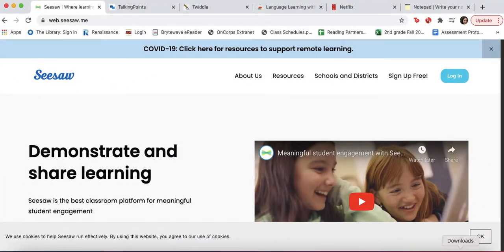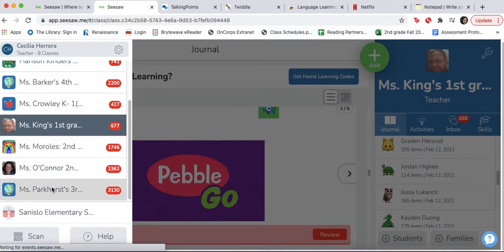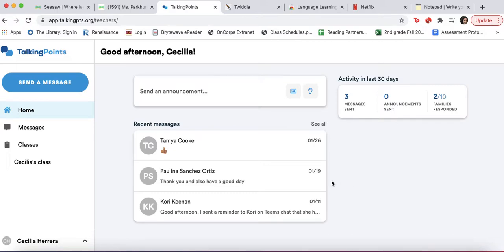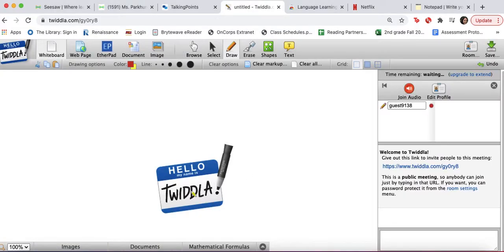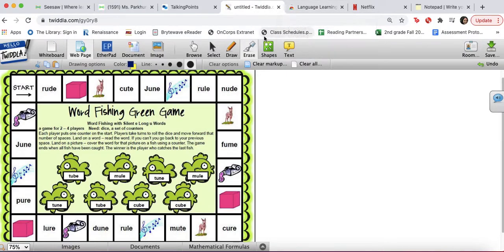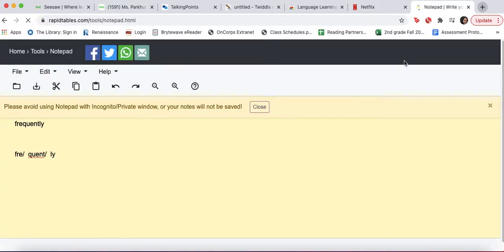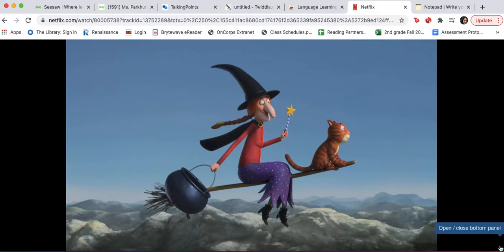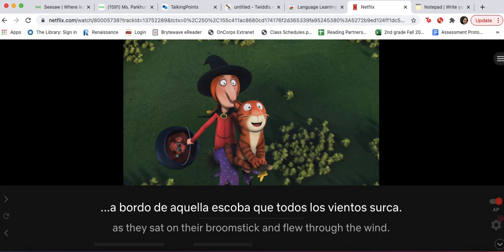RDG 510 Digital Resource Analysis Module 5